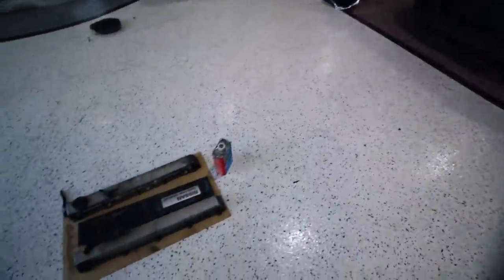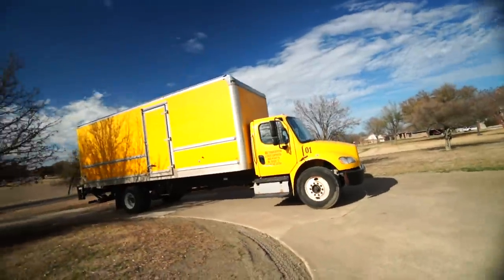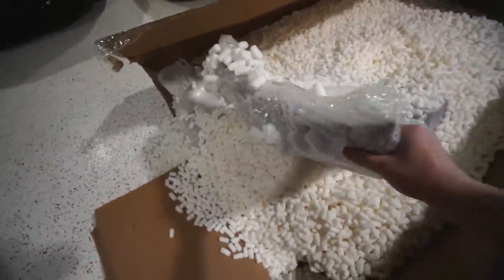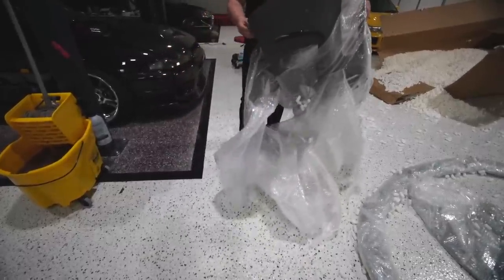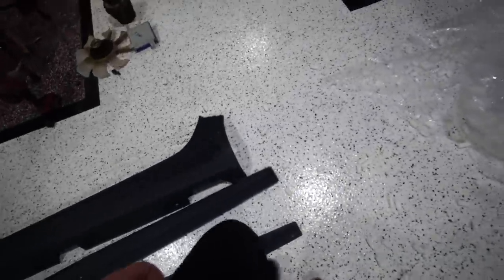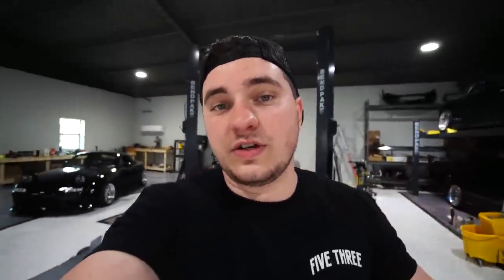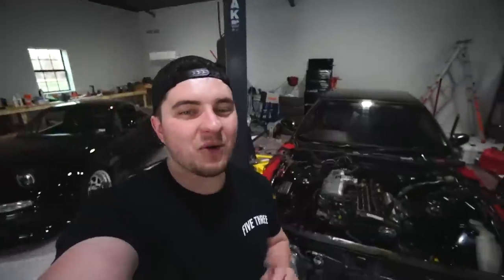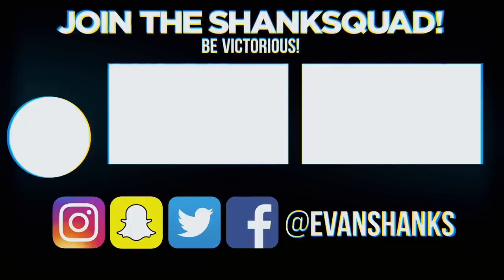Shipping Company DESTROYED my $13,000 Bodykit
Hey FedEx, stop being so bad pls thanks love u!